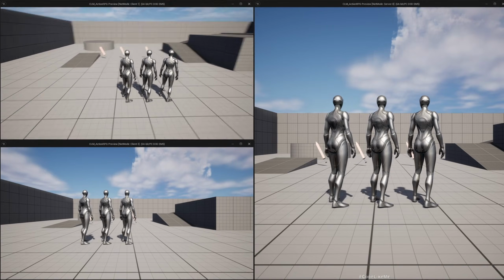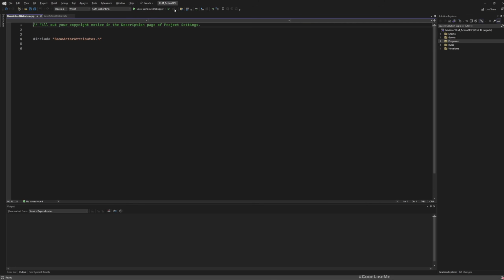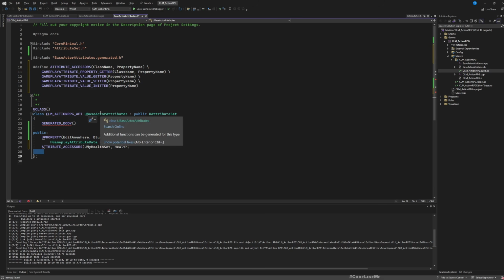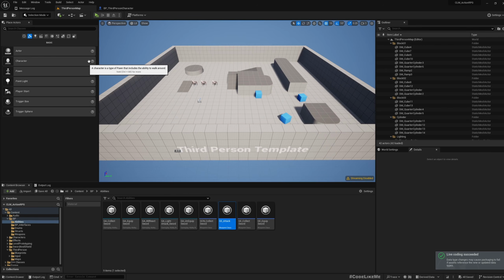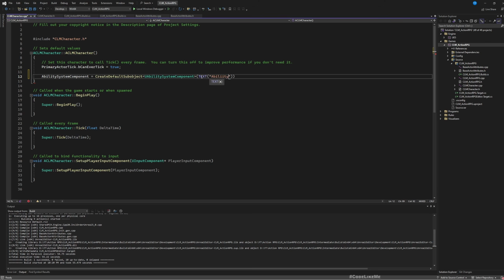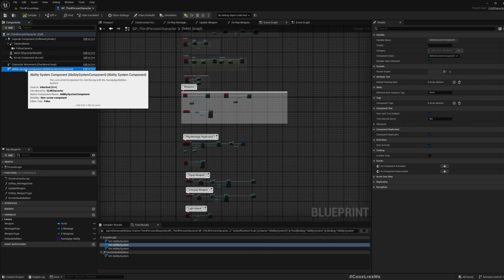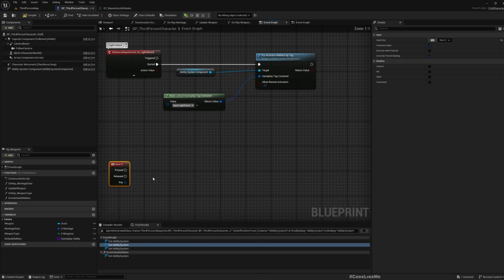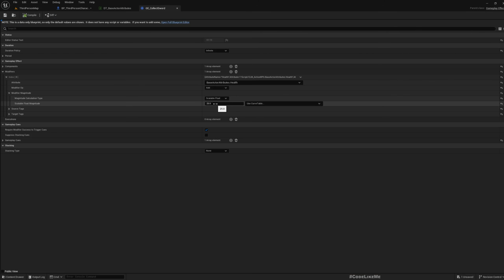Unreal Engine Action RPG with GAS #10 - Gameplay Attribute Sets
This is the 10th episode of my new series on Action RPG game using Gameplay Ability System. Gameplay ability system (GAS) is a framework introduced by epic games that is designed to support a data driven gameplay programming architecture.
Today, we are going to look into how to add a gameplay attribute set into our character. Gameplay attribute sets contains attributes such as health, stamina, etc. and we can use them to store, update and the status of character in game and replicate it over the network. We can modify these attributes through gameplay effects. For example, if we apply a damage gameplay effect to a character, the health attribute will be reduced by a given number of points. In this episode, we will see how to define an attribute set, how to add the attribute set to a character and how to link it with ability system component so that it works with other elements of gameplay ability system such as gameplay effects. For this part, we will have to use C++.